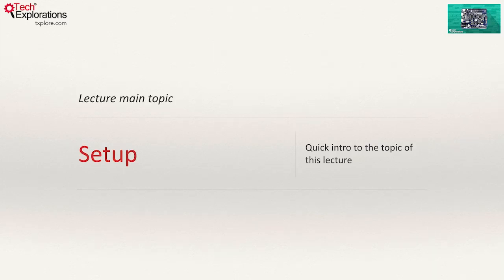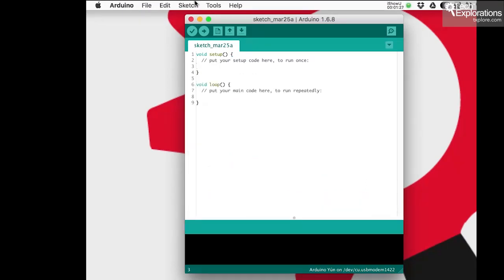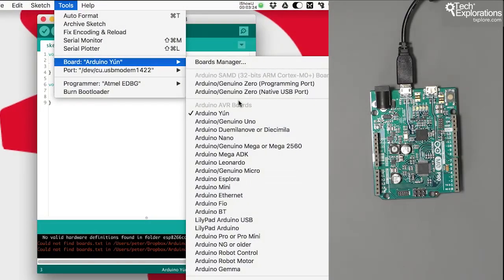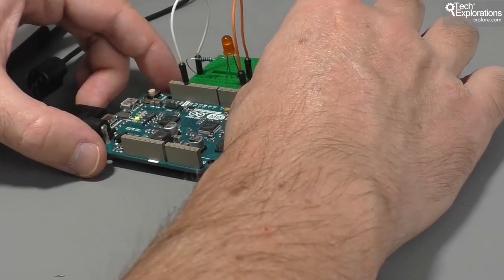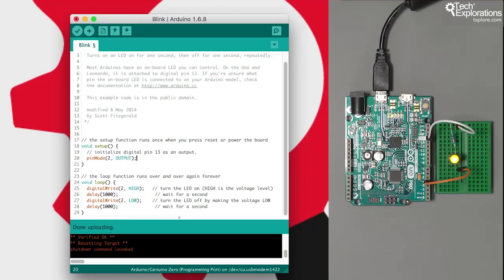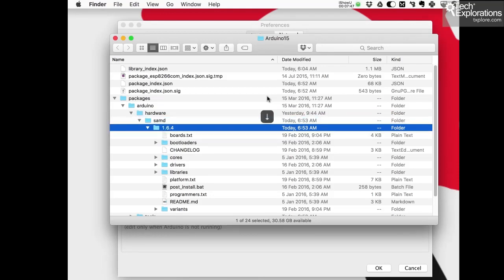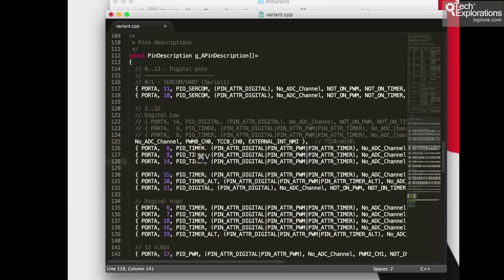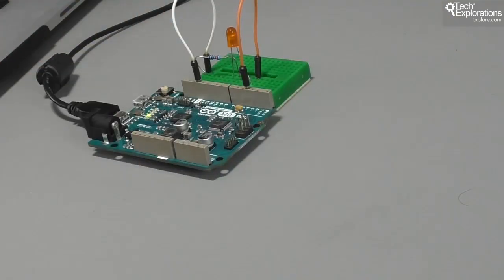Advanced Arduino Boards and Tools Setup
There are several advanced Arduino boards and tools available that can be used for more complex projects. Here's a general overview of how to set up and use some of these tools:

Arduino Mega: The Arduino Mega is a microcontroller board based on the ATmega2560. It has more memory and digital I/O pins than the standard Arduino Uno, making it better suited for larger and more complex projects. To set up an Arduino Mega, simply connect it to your computer via a USB cable and select the appropriate board and port in the Arduino IDE.

ESP8266: The ESP8266 is a low-cost Wi-Fi module that can be used to add wireless connectivity to your Arduino projects. To use an ESP8266 with Arduino, you'll need to install the ESP8266 board package in the Arduino IDE. This can be done by going to the "Tools" menu in the IDE, selecting "Board", and then "Boards Manager". Search for "ESP8266" and install the appropriate package for your board.

Raspberry Pi: The Raspberry Pi is a small single-board computer that can be used for a variety of projects, including controlling Arduino boards. To set up a Raspberry Pi for use with Arduino, you'll need to install the Arduino IDE on the Pi and connect the Arduino board to one of the Pi's USB ports. You can then use the Pi to upload sketches to the Arduino and communicate with it using serial communication.

Libraries: Arduino libraries are collections of pre-written code that can be used to simplify programming and add additional functionality to your projects. To use a library, simply download it from the Arduino Library Manager or from the library's website, and include it in your sketch using the include directive.

External tools: There are several external tools that can be used with Arduino, such as debugging tools, software serial libraries, and sensor libraries. To use these tools, you'll need to download and install them, and then include them in your sketch using the appropriate include directives.

Overall, setting up and using advanced Arduino boards and tools requires a bit of technical know-how and experience with programming and electronics. However, with the right tools and resources, you can create complex and sophisticated projects using Arduino.